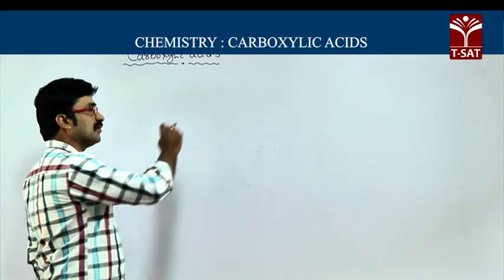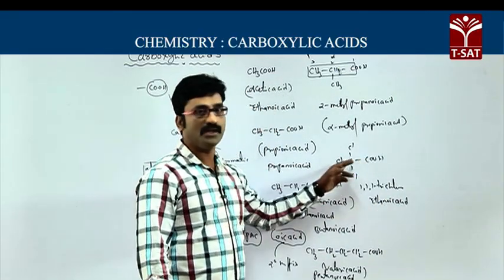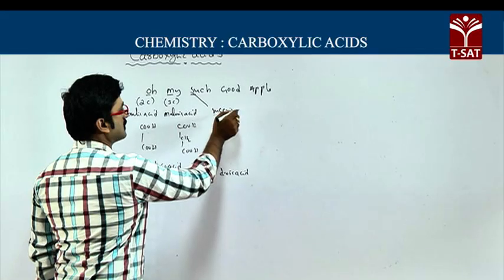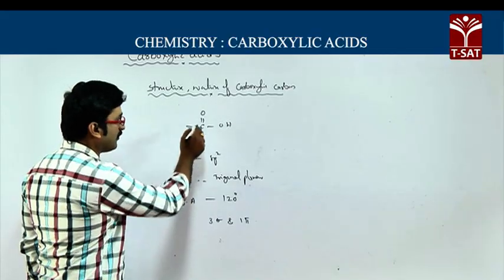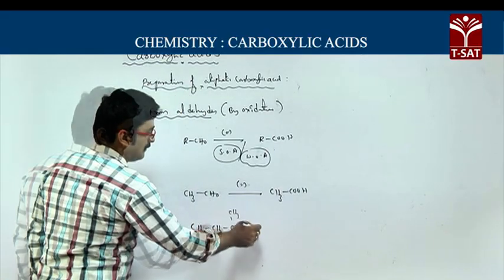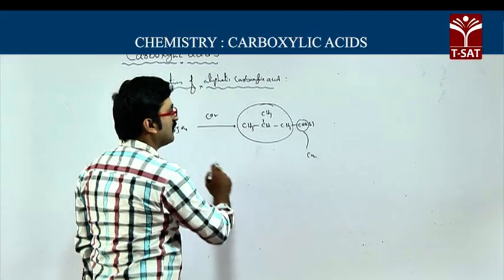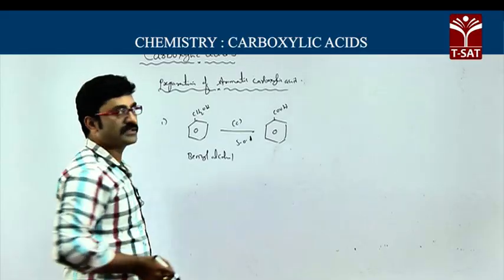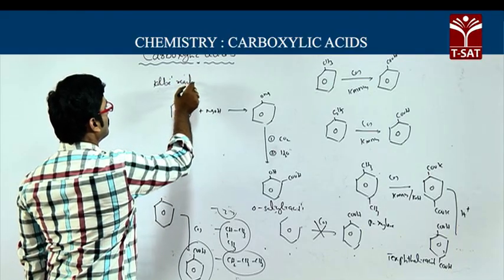EAPCET | Chemistry - Carboxylic Acids (Part-1) | T-SAT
T-SAT Network Digital Classes are Now Available on Following Platforms:

👉Install T-SAT App:
1. For Android Users: Play Store
2. For Apple Users: AppStore

 ---Watch on
-Jio TV - Educational Genre & JIO TV+
-T-fiber